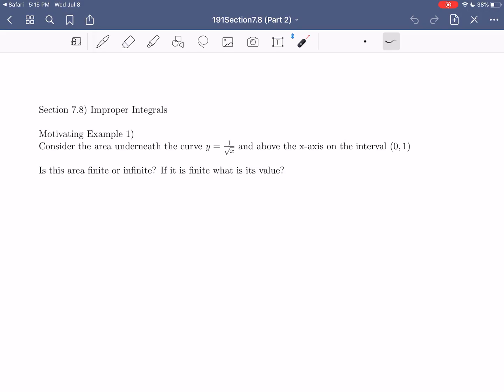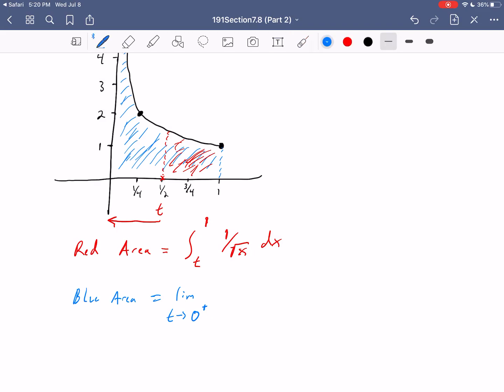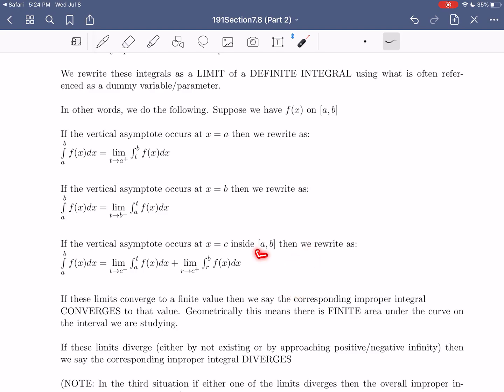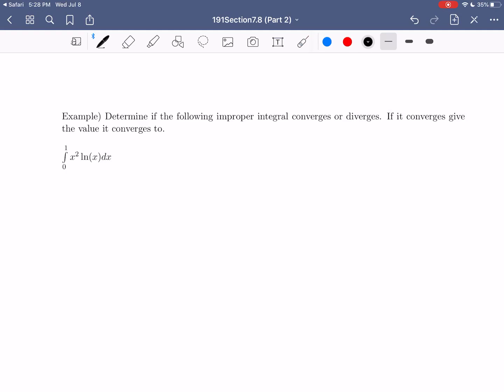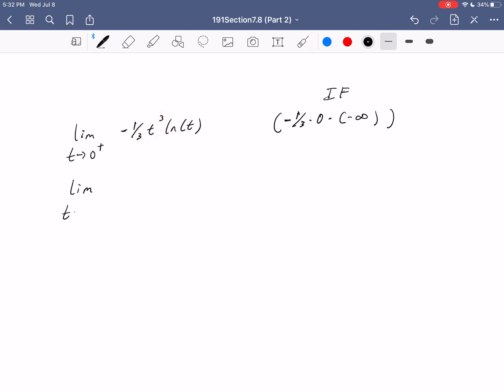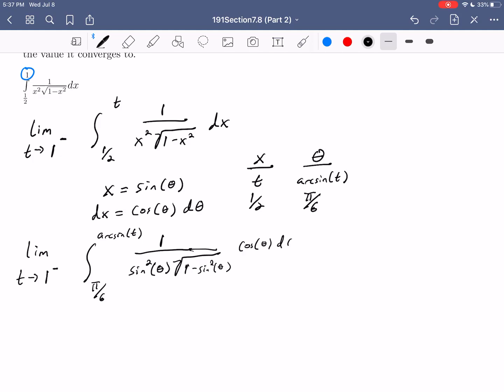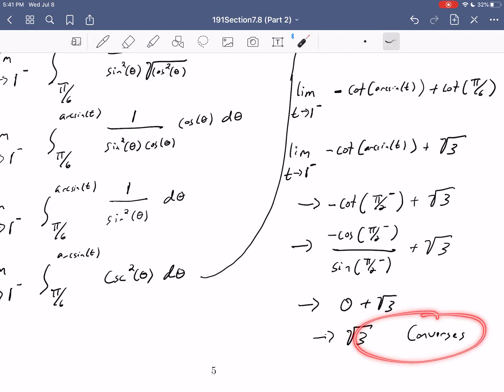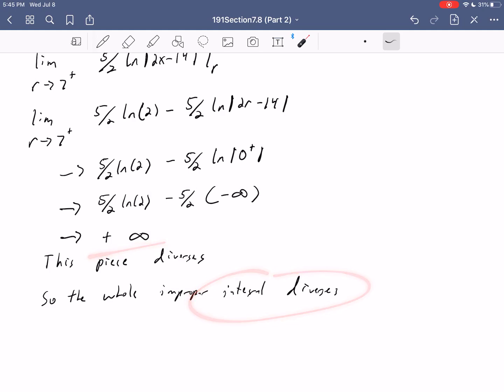191Section 7.8 (Part 2)